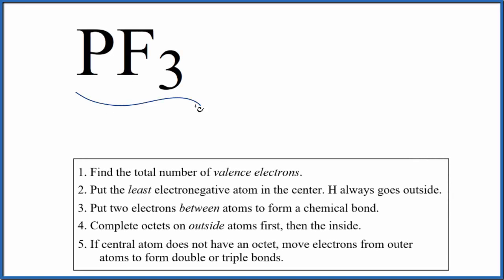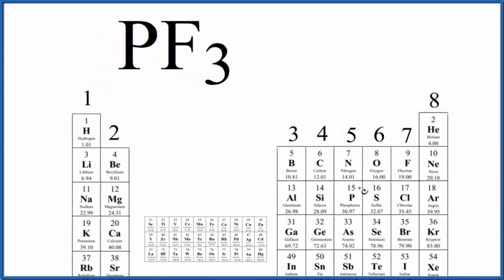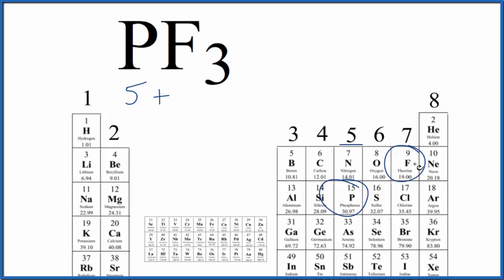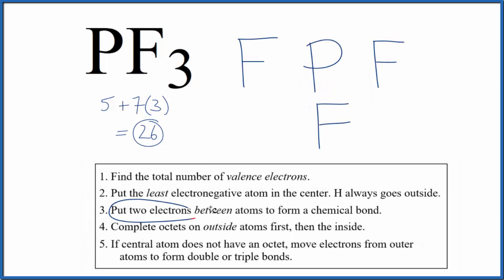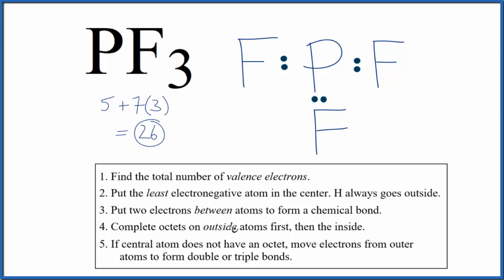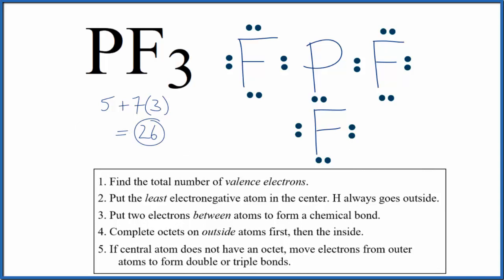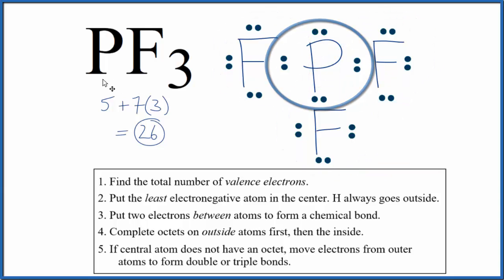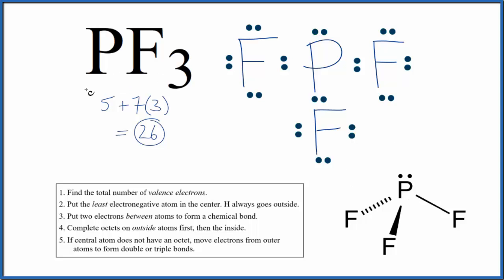How to Draw the Lewis Dot Structure for PF3: Phosphorus trifluoride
A step-by-step explanation of how to draw the PF3 Lewis Dot Structure (Phosphorus trifluoride).

For the PF3 structure use the periodic table to find the total number of valence electrons for the PF3 molecule. Once we know how many valence electrons there are in PF3 we can distribute them around the central atom with the goal of filling the outer shells of each atom.

In the Lewis structure of PF3 structure there are a total of 26 valence electrons. PF3 is also called Phosphorus trifluoride.

Steps to Write Lewis Structure for compounds like PF3
1. Find the total valence electrons for the PF3 molecule.
2. Put the least electronegative atom in the center. Note: Hydrogen (H) always goes outside.
3. Put two electrons between atoms to form a chemical bond.
4. Complete octets on outside atoms.
5. If central atom does not have an octet, move electrons from outer atoms to form double or triple bonds.

Lewis Structures, also called Electron Dot Structures, are important to learn because they help us understand how atoms and electrons are arranged in a molecule, such as Phosphorus trifluoride. This can help us determine the molecular geometry, how the molecule might react with other molecules, and some of the physical properties of the molecule (like boiling point and surface tension).